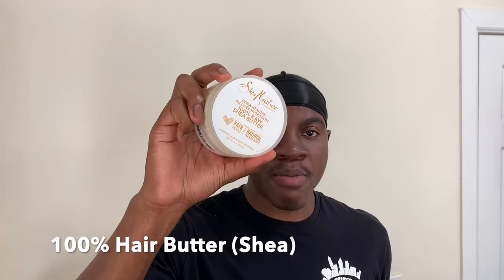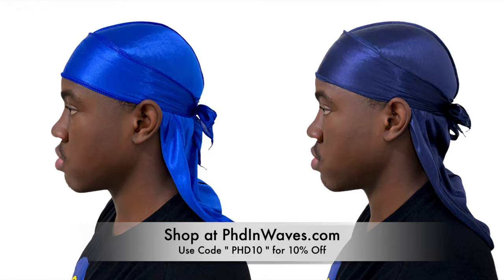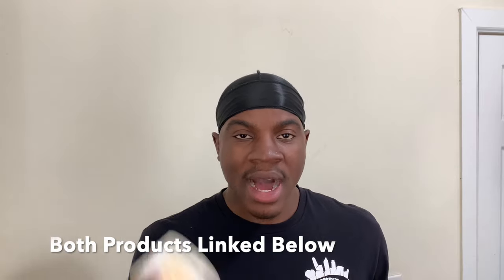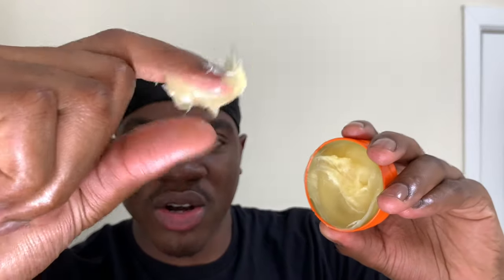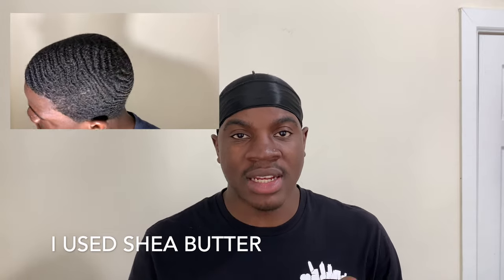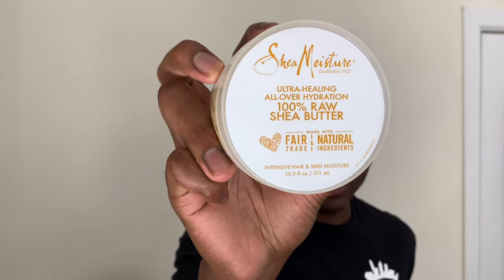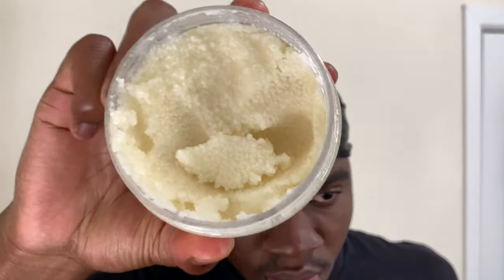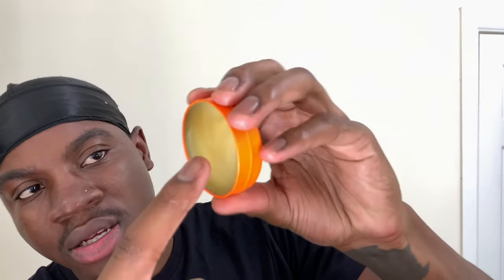360 Waves: Pomade (Grease) vs Hair Butter (Shea Butter)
Whats Up Wavers In Todays Video I Go Over The Differences Between a Hair Grease and a Hair Butter. These Two Products Have A Similar Consistency But A Hair Butter Has More Hair Benefits, and Hair Grease Might Cause Some Damage To Your Hair.

Timestamps
Intro: 0:00
Similarities: 0:50
Differences: 1:45
Negatives To Using Hair Grease: 2:35
Benefits of Hair Butter: 3:44
When to Use Each product: 6:55
Product Consistency: 9:10